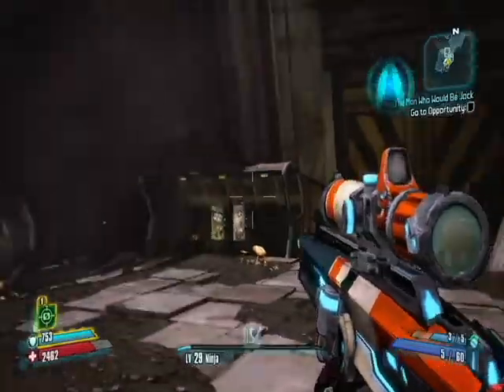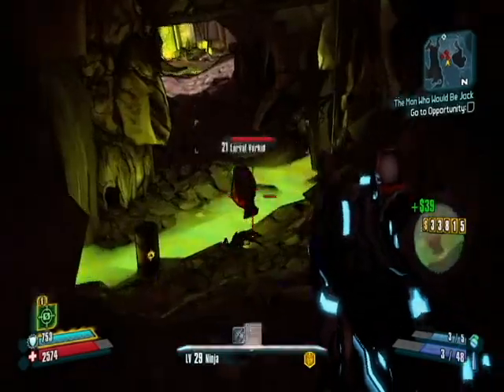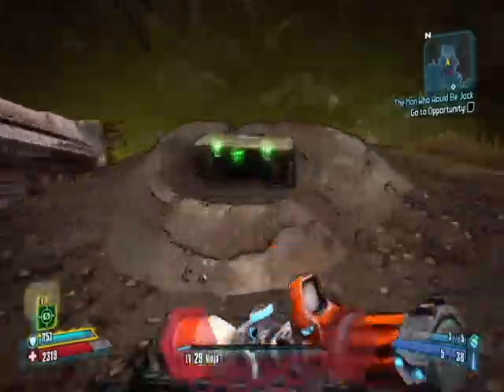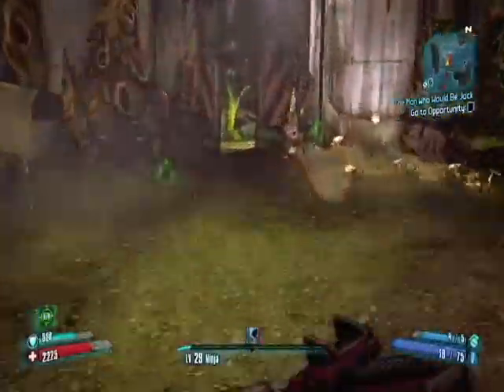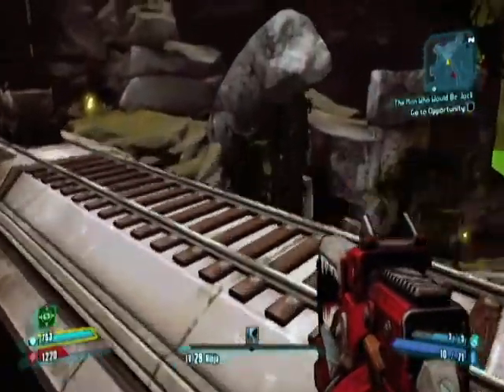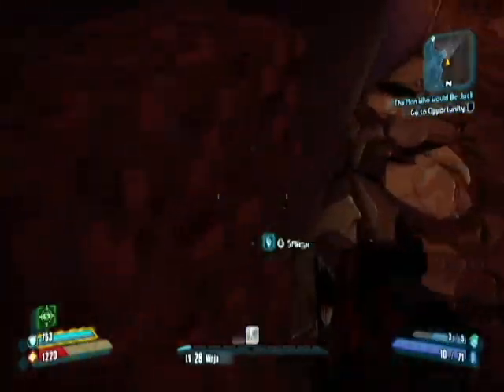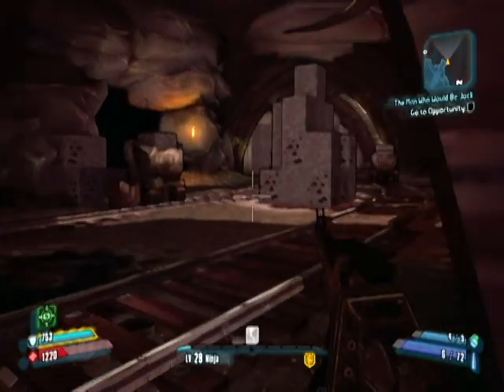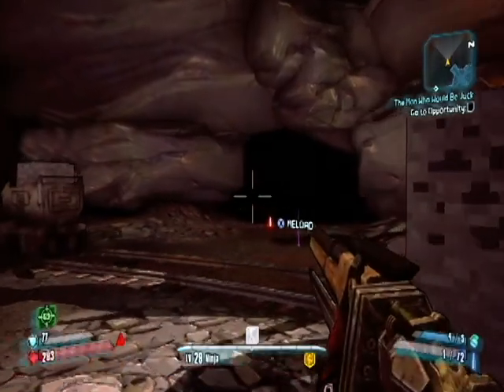Borderlands 2 Minecraft Easter Egg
Bruce drops into Borderlands 2 to show you where to get the Minecraft Easter egg. Listen to the love that he is pouring onto that mic.